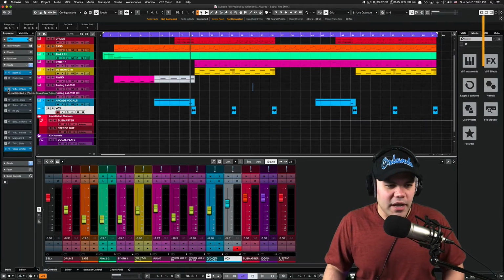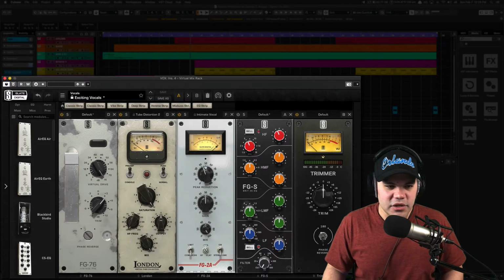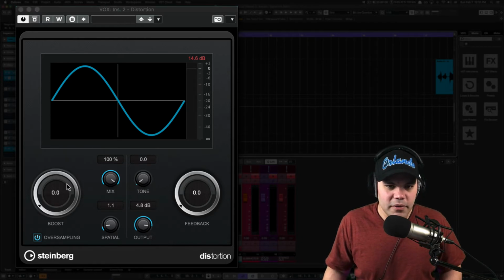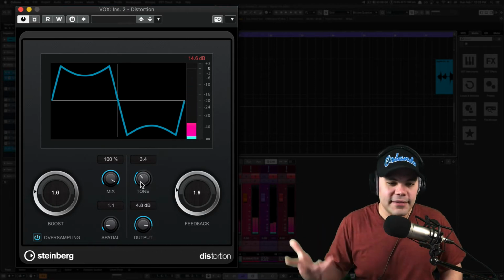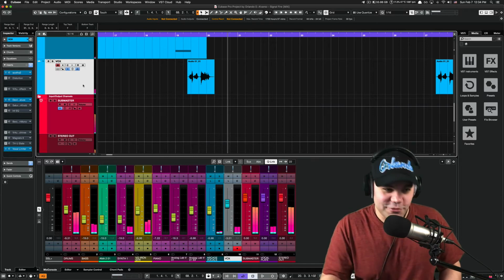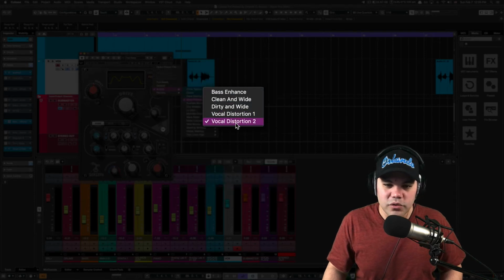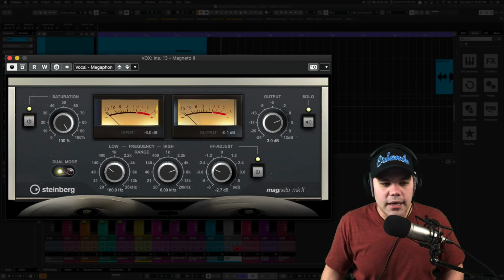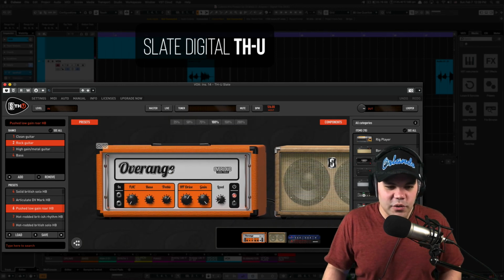How to use vocal distortion plugins like Imagine Dragons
🚨 FREE MIXING TEMPLATE:
Learn how to use these plugins to distort your vocals and give them a cool effect for your beats and tracks.